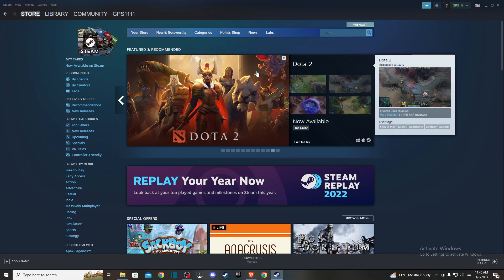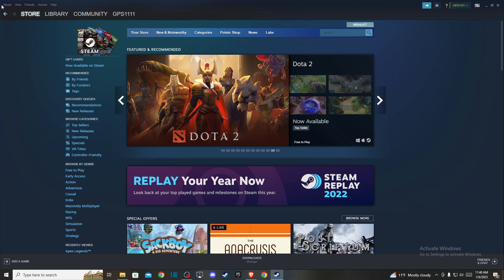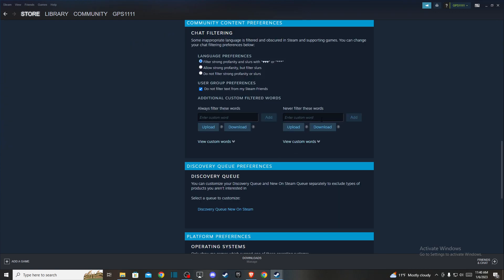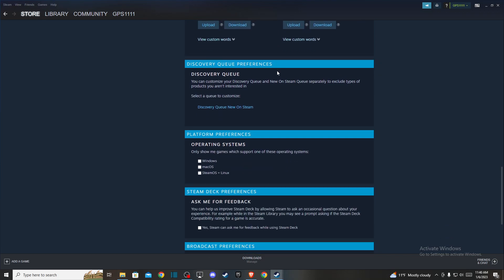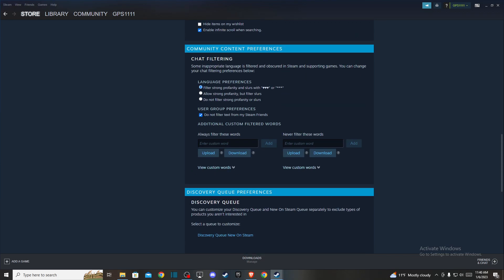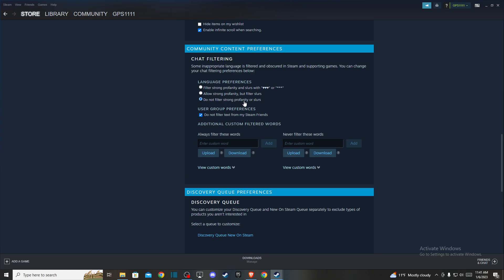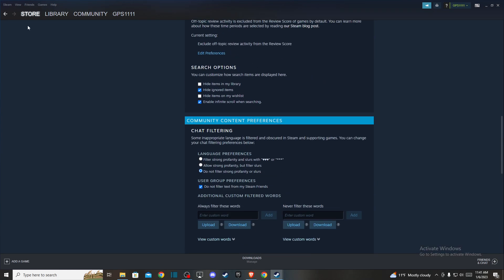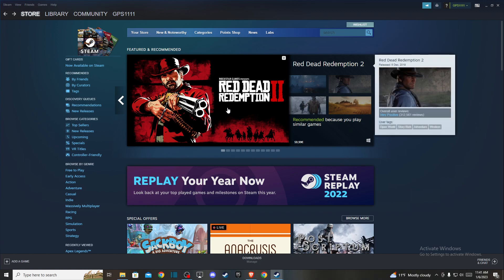How To Turn Off Profanity Filter On Steam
In this video I will show you How To Turn Off Profanity Filter On Steam It's really easy and it will take you less than a minute to do it!